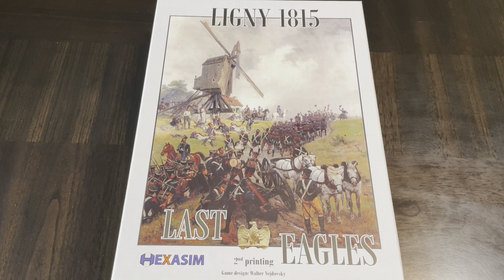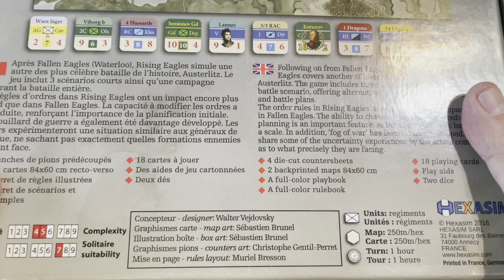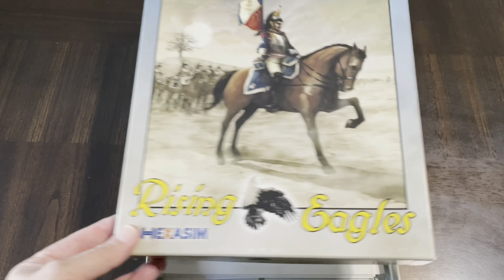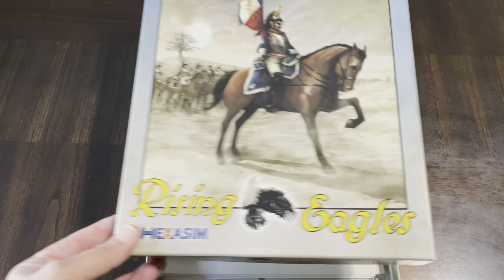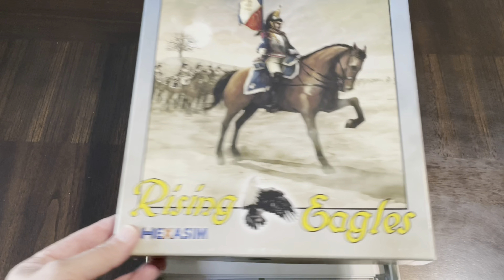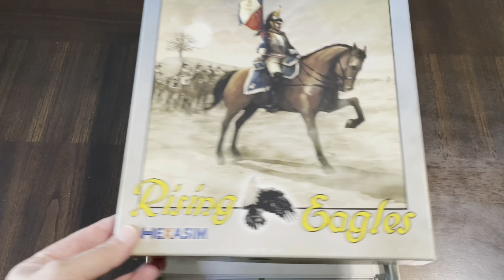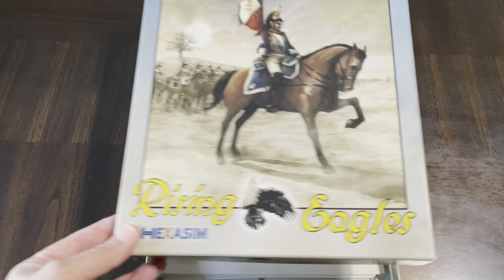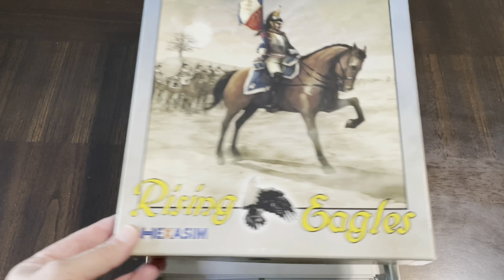Austerlitz 1805: Rising Eagles (Hexasim) - Unboxing and Overview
Unboxing of Austerlitz 1805: Rising Eagles, part of Eagles of France series from Hexasim and designed by Walter Vejdovsky.